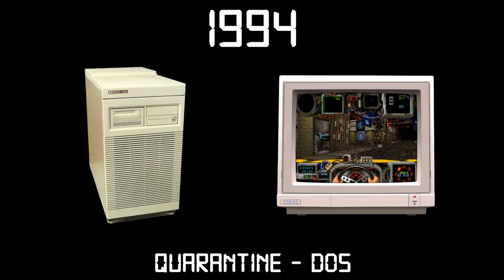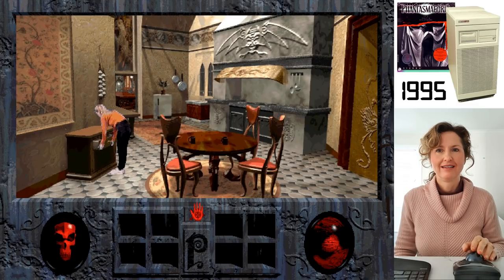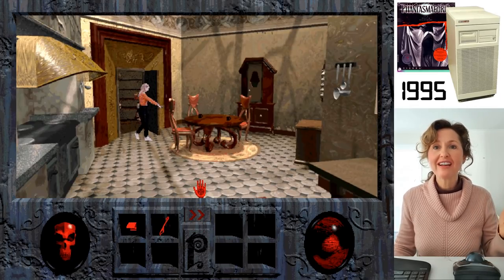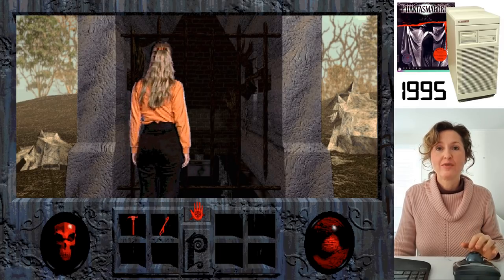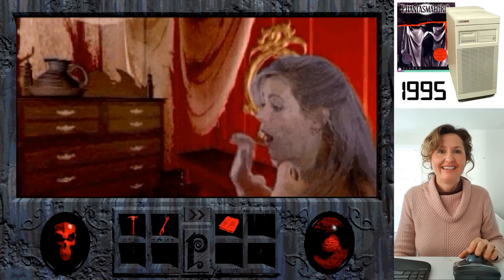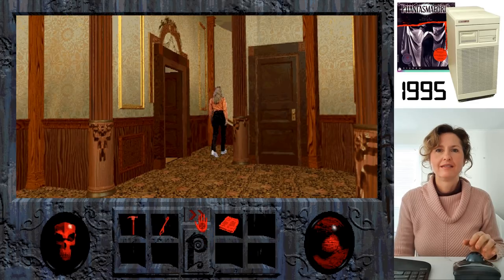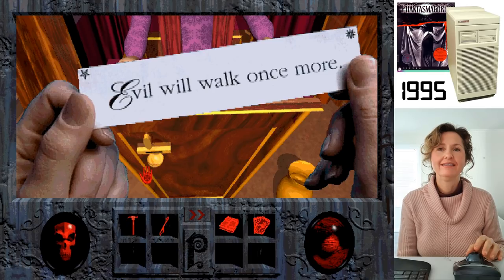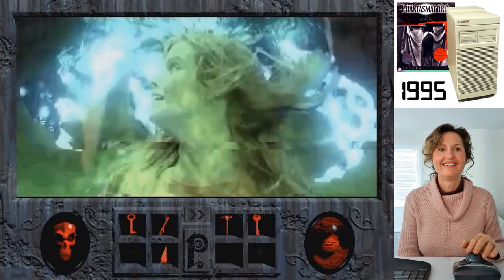Diana Games Through Time #18 - Phantasmagoria (1995)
Say hello to full motion video! Not only do the cutscenes in this game use full motion video, but the actual gameplay also uses full motion video. Although it kinda looks cool at first, it gets old fast when you realise that the gameplay becomes slow and interaction feels quite limited. That being said, the pre-rendered 3D backgrounds were quite impressive.

In each episode of Diana Games Through Time we will play one PC game from each year in chronological order starting from 1978. We will watch as black and white text on a screen turns into millions of colours in a 3d expansive living and breathing universe.